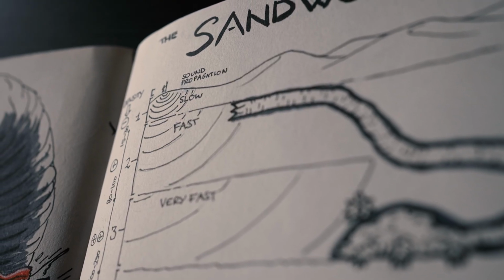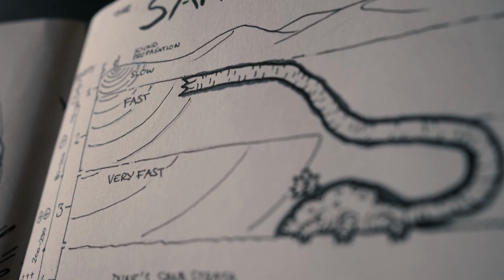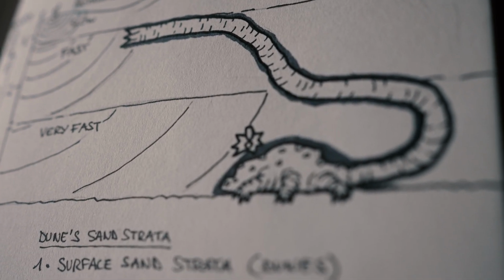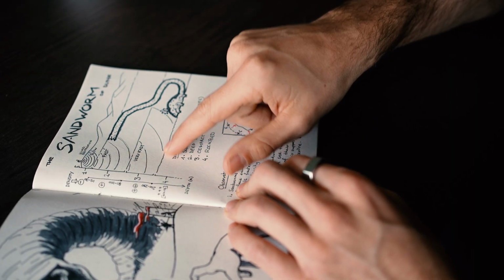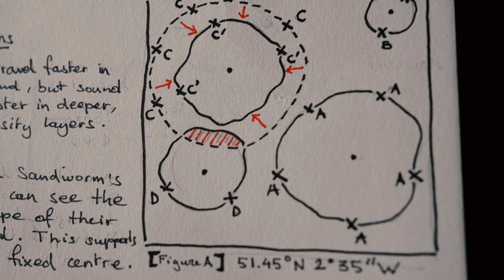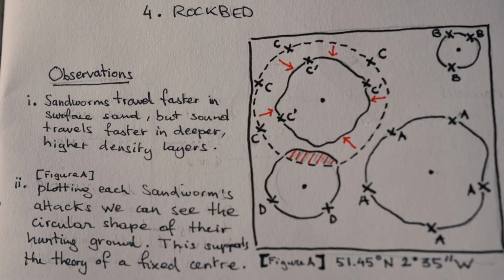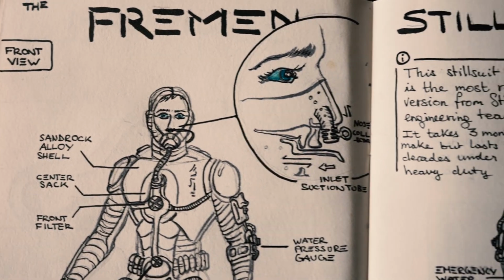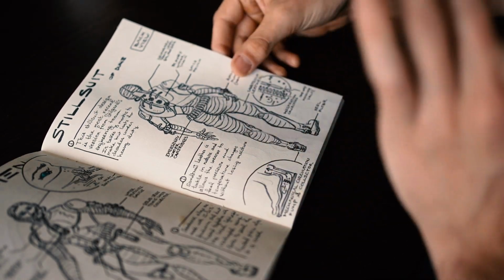How To Draw From Imagination (Traveller Sketchbook Method)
🪱 I Spent 90 Days Drawing on Dune

In this video I breakdown what I call the Traveller Sketchbook Method to help you Draw from Imagination.

Let me know what you think of my sandworm concept?

MUSIC
A Snake Is Just a String - SUNBÖRN
Inner Fire - ADAM BOKESCH
Headshöt (instrumental) - ERO808

P.S.
I'm a small creator, your feedback is gold to me. Plus I love engaging in the comment section, if you are reading this then say Hi !